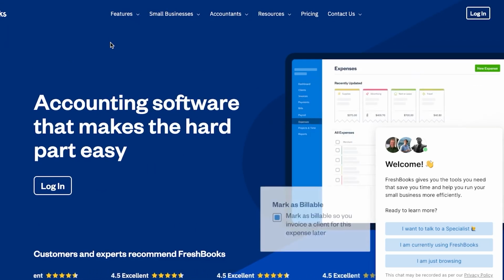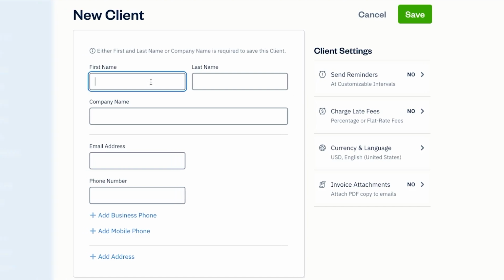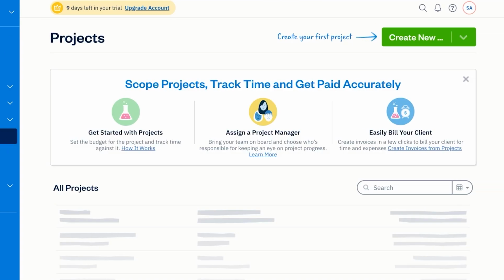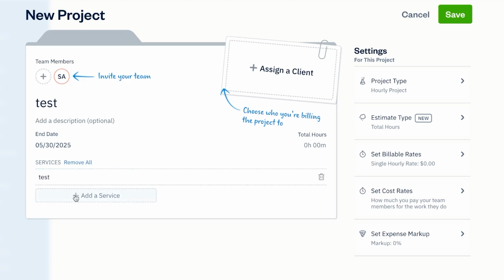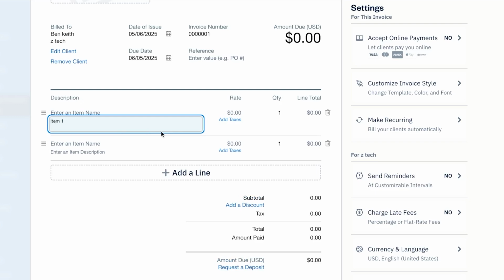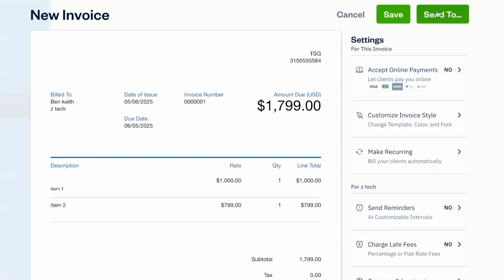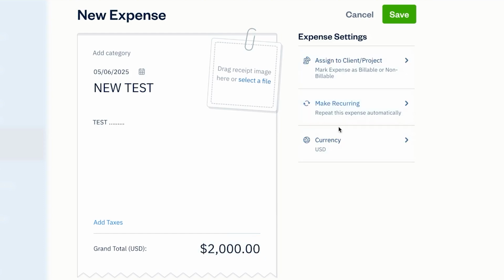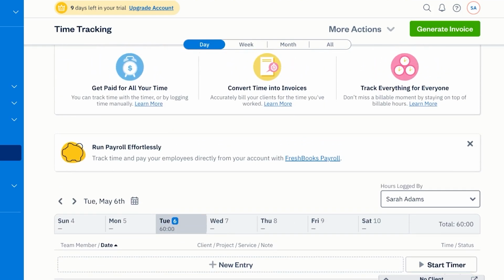FreshBooks Tutorial for Beginners | Step-by-Step Accounting & Expense Tracking Guide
In this video I show you FreshBooks Tutorial for Beginners. This video will cover everything that you need to know and help you get started with this software.